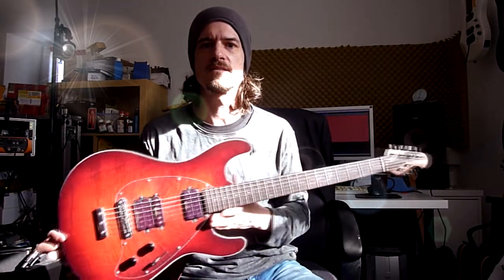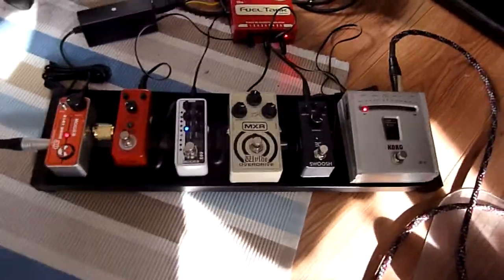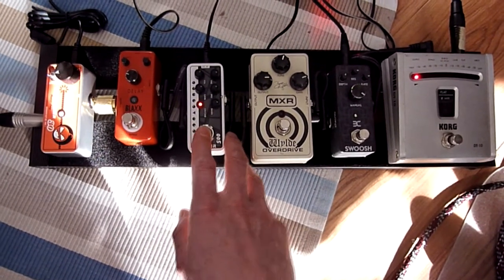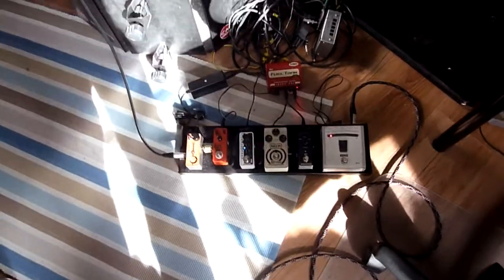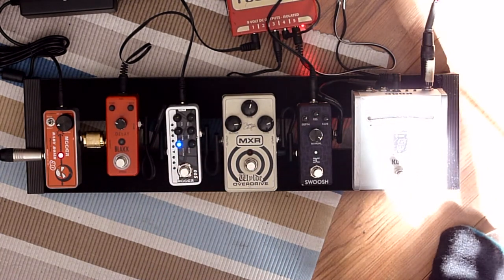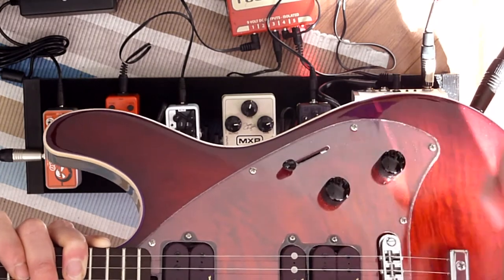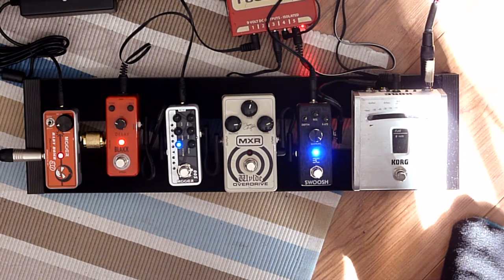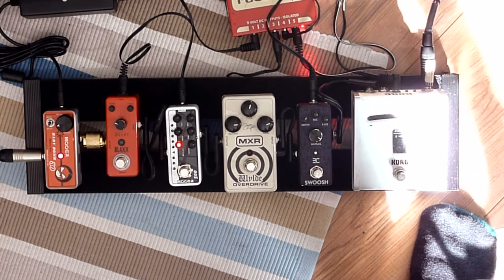Mooer Fifty Fifty, Baby Bomb, Music Man SM-Y2D, Harley Benton 1x12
This is a video about my new little pedal board.

Mooer does a great job with the Fifty Fifty preamp pedal and the Baby Bomb power amp.

The guitar is a limited run Music Man Y2D with all rosewood neck.